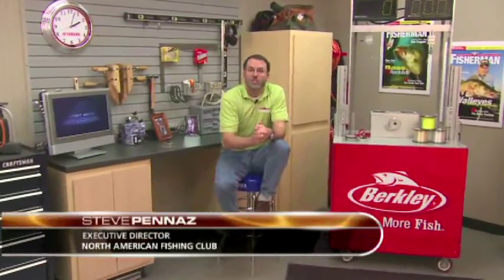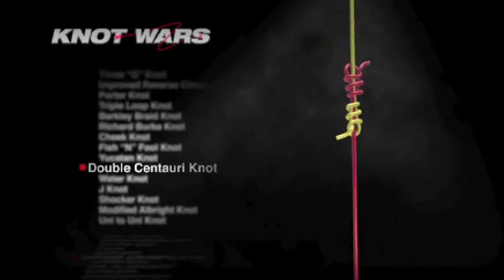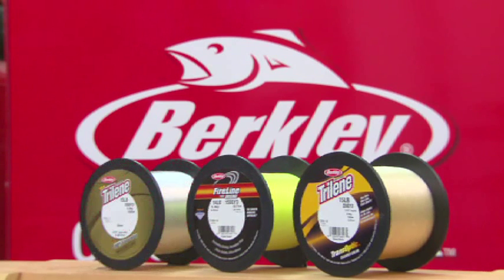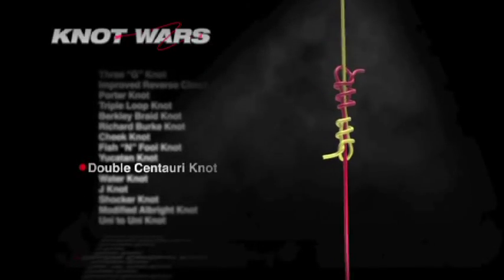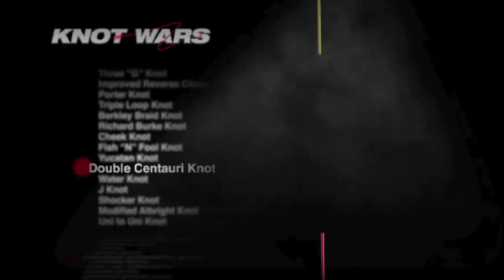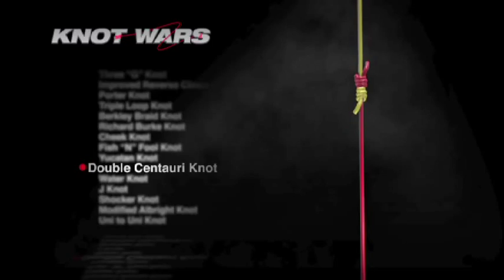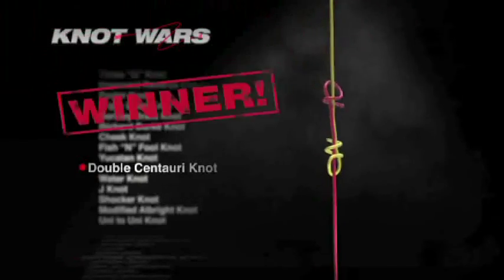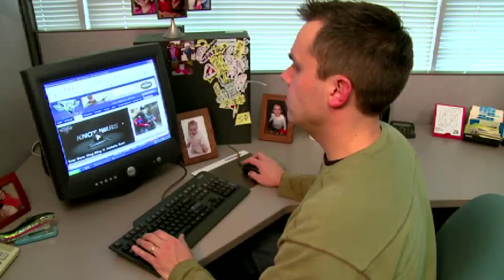Yucatan knot vs. Double Centauri - Episode 8, Knot Wars 2010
Yucantan fishing knot is pitted against the Double Centauri fishing knot. Episode 8 of Knot Wars, from the 2010 Season of North American Fisherman.